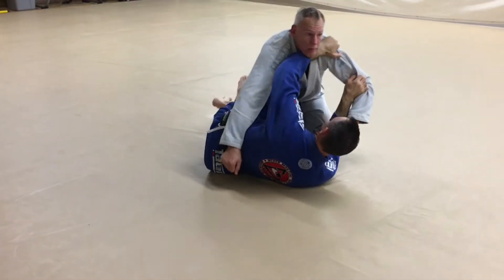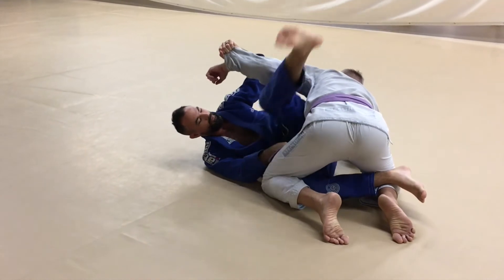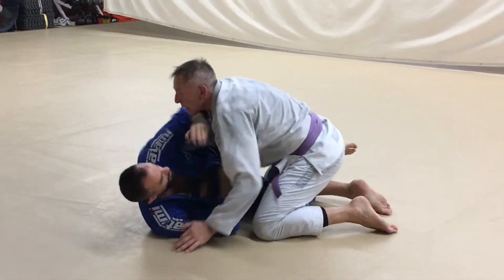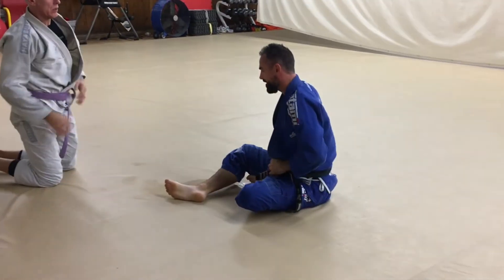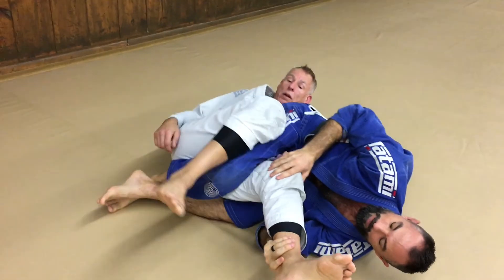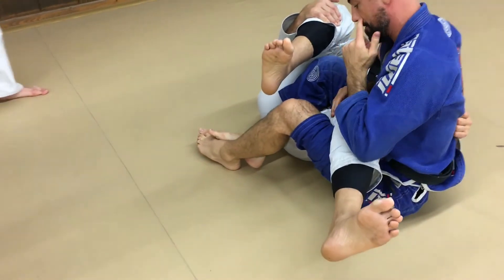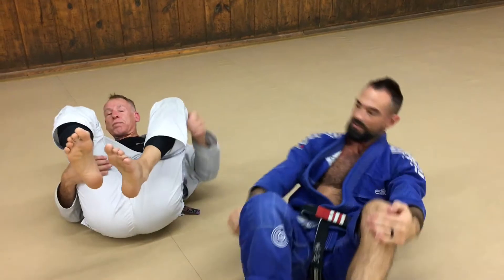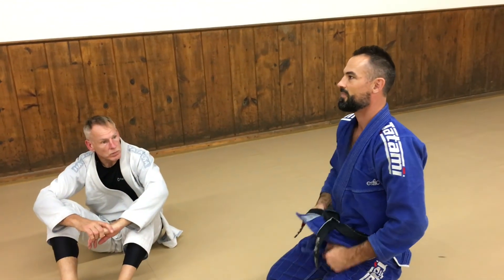Low Side Knee Bar from knee shield to texas clover leaf | Brazilian Jiu-Jitsu BJJ | Frederick, MD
Learn how to attack a low side knee bar to texas clover leaf from bottom knee shield position in Brazilian Jiu-Jitsu!

You can also visit our growing online university and train from anywhere!